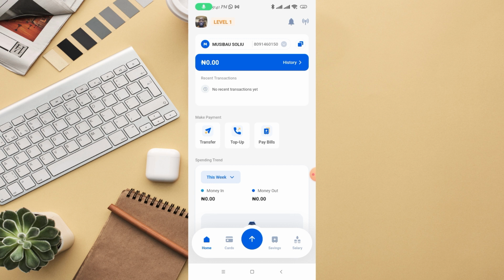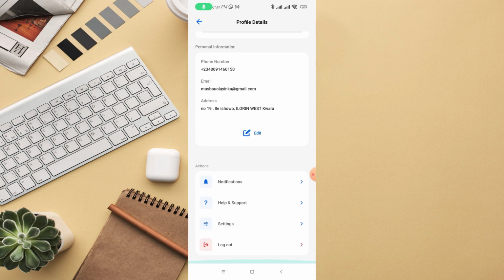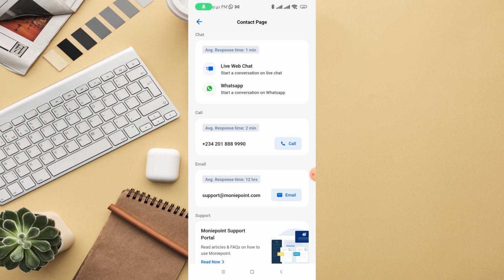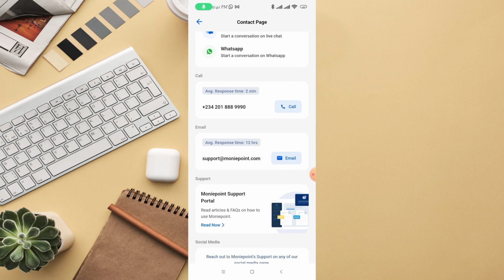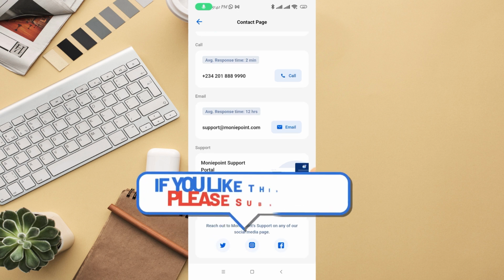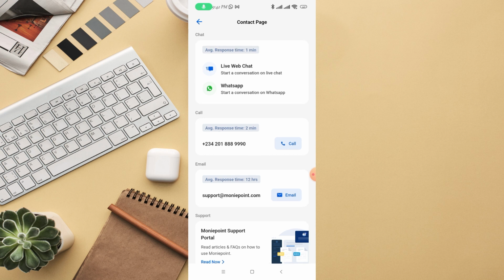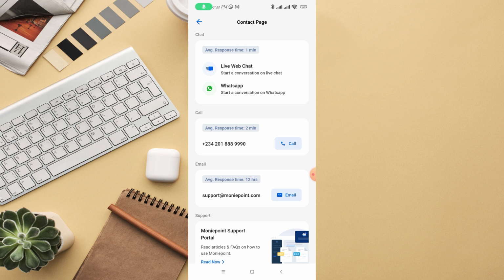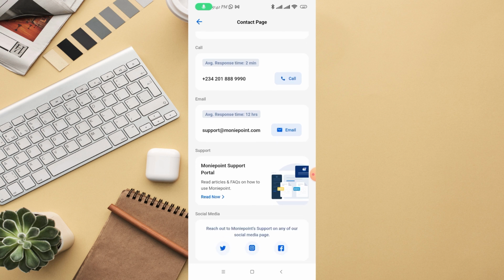HOW TO CALL MONIEPOINT CUSTOMER SUPPORT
check customer balance on moniepoint pos machine,terminal,pos,pos business,moniepoint,moniepoint pos,get moniepoint pos,moniepoint atm,moniepoint expense card,expense card,how to use your mobile number as your moniepoint account number,posmachine,pointofsale,banking,agency,loan,how can i check my bvn number,how can i know my bvn number,how can i find my bvn number,bvn code,code to check bvn,how to check bvn on phone,how to check bvn details